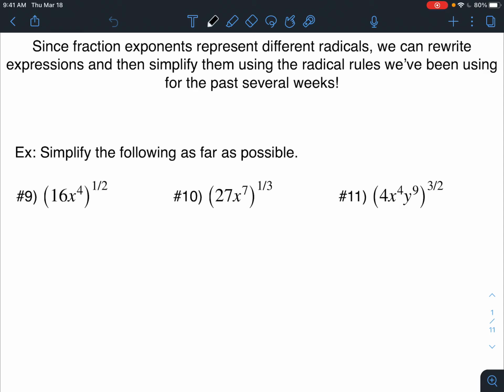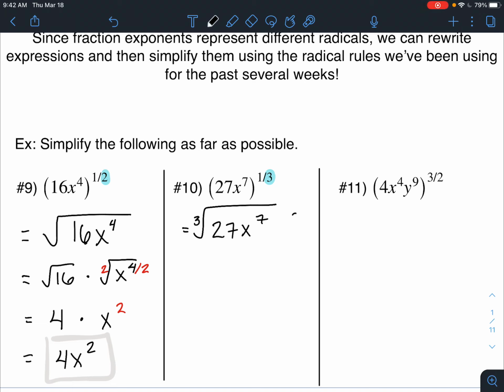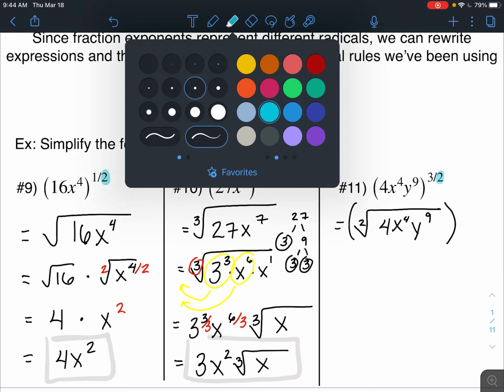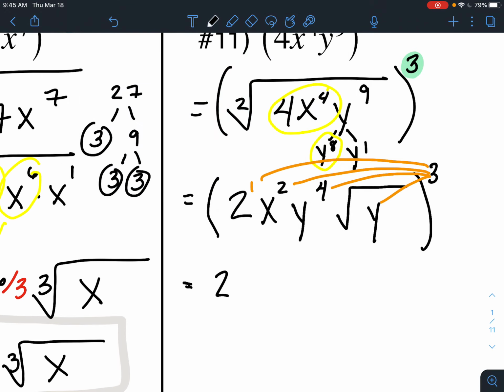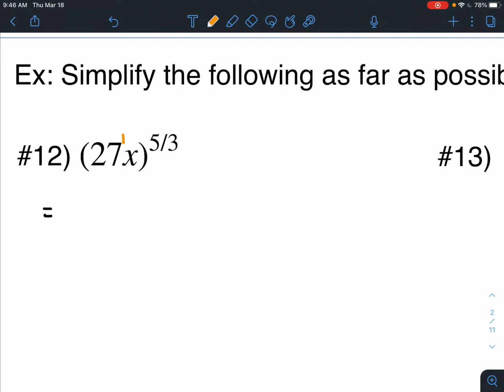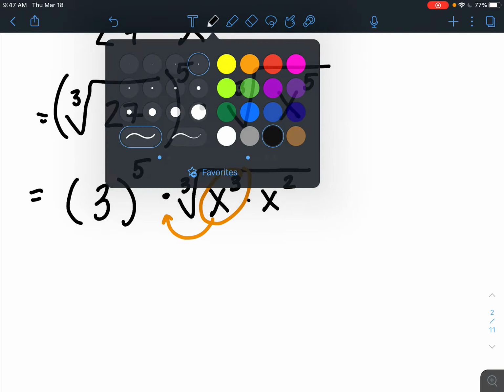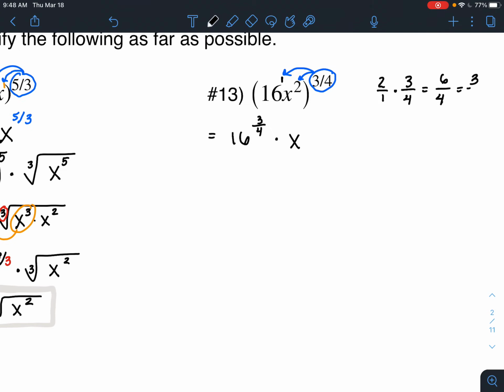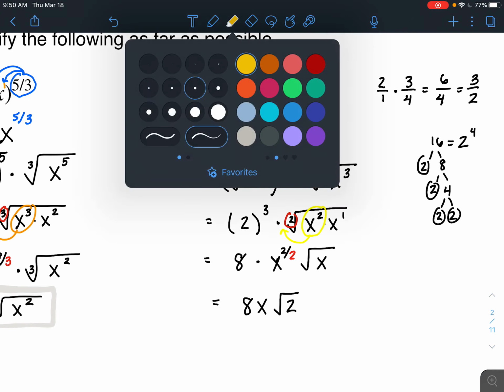Simplifying with Fraction Exponents